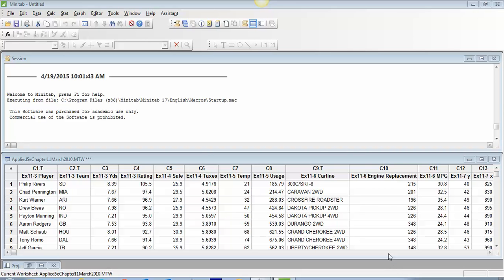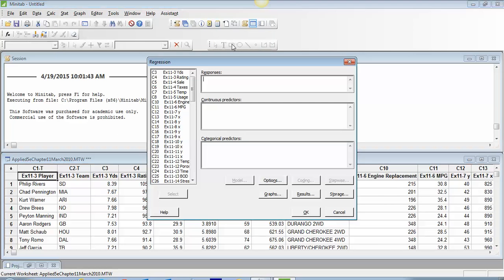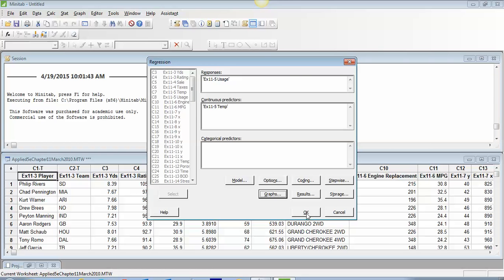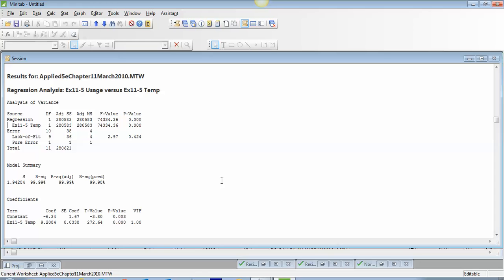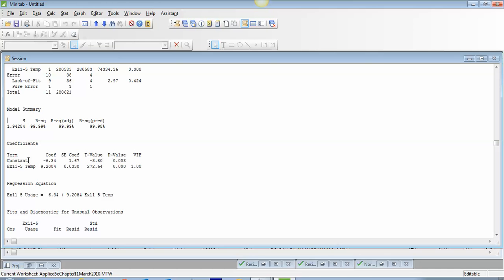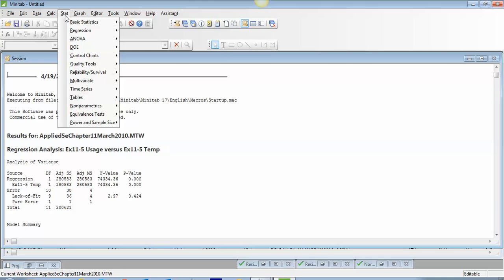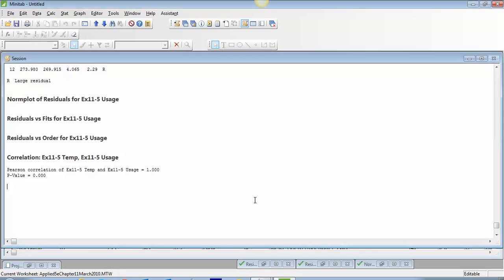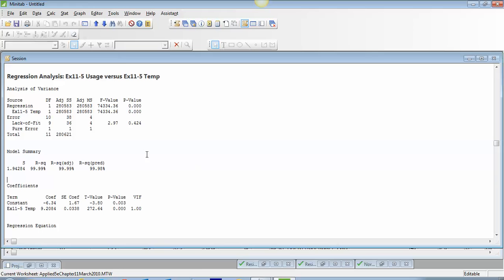4/19/2015 10:06:22 AM